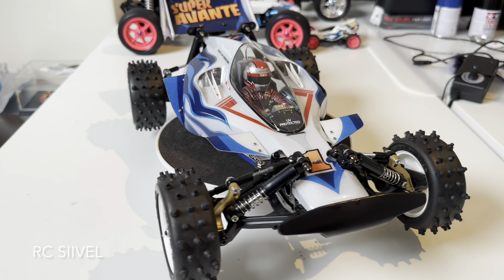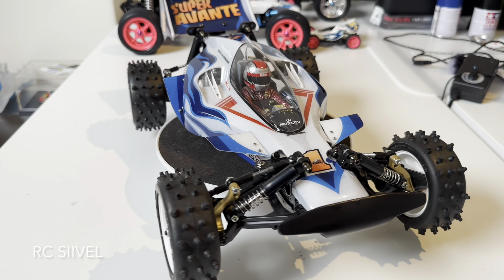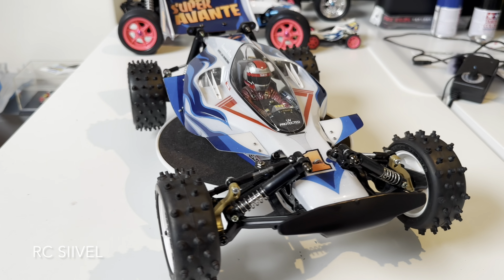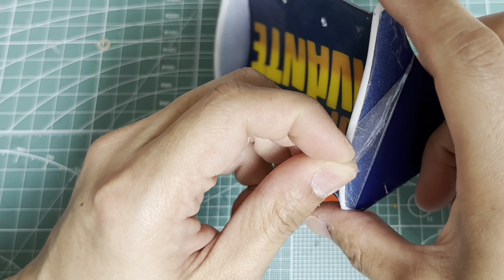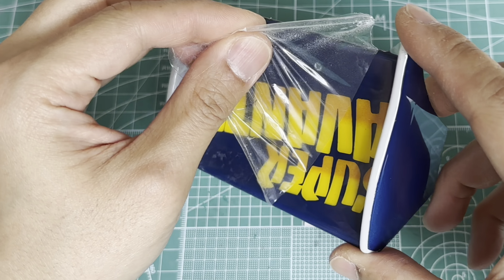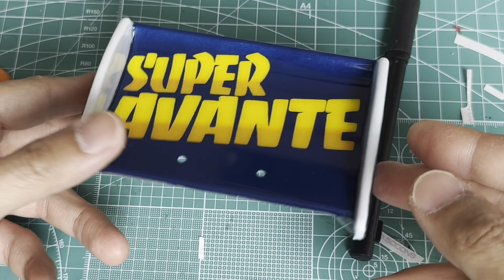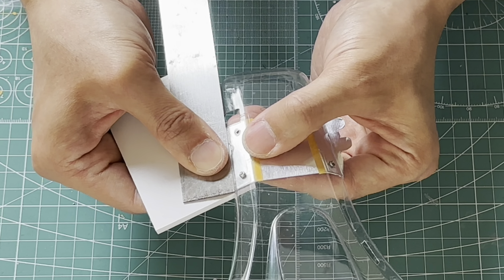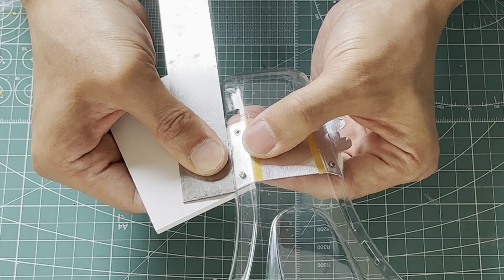Tamiya Super Avante TD4 X Racing Brothers Let's & Go!!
This video is about DIY-ing the Super Avante RC of the Japanese animation: Bakusō Kyōdai Let's & Go!! (Title in English: The Racing Brothers Let's & Go!! Or Explosive Speed Run Brother Let’s & Go!!)